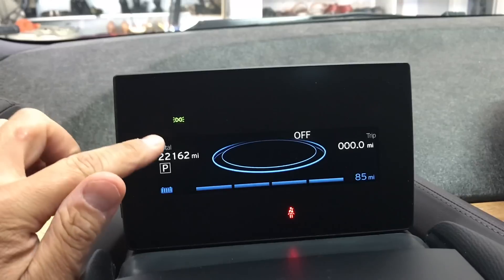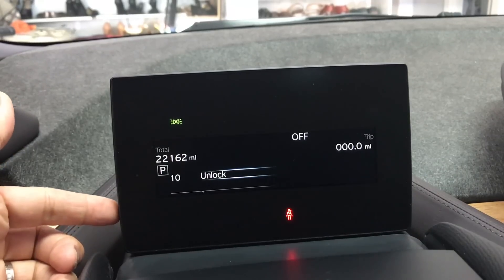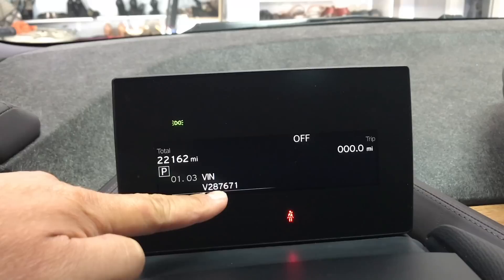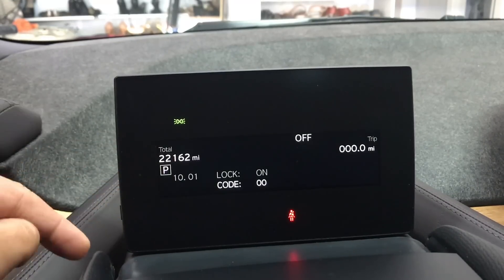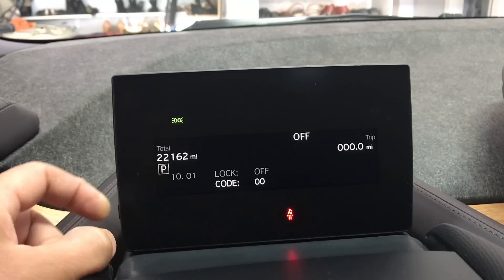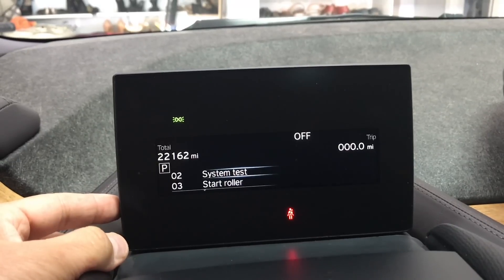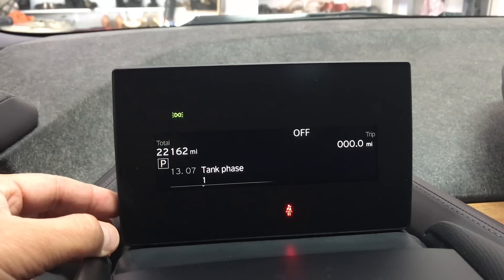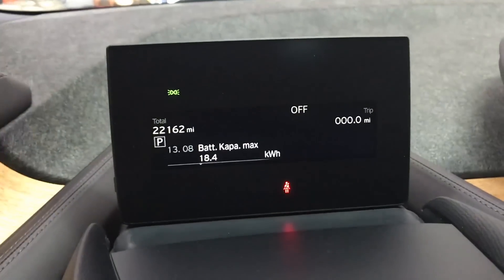BMW i3 - Driver Display Hacking Battery Life REVEALED!!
This video will show you have to unlock key features in your BMW i3 EV BEV or REX  Range Extender Driver Display so that you can check the Range and Battery life

BMW i3 Long Term Battery Capacity Report: Better Than Expected
Batt  Kappa Max